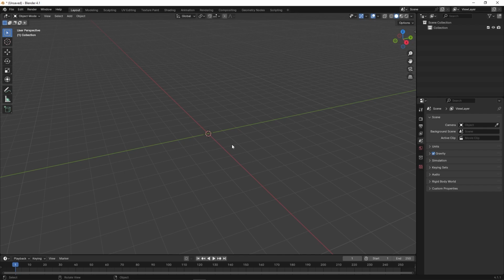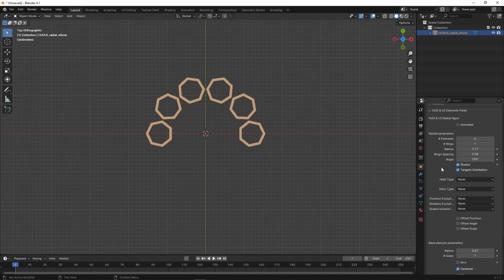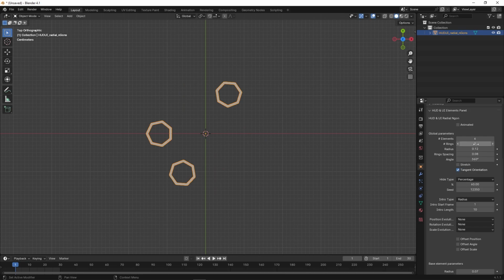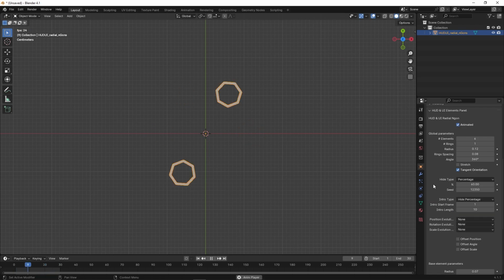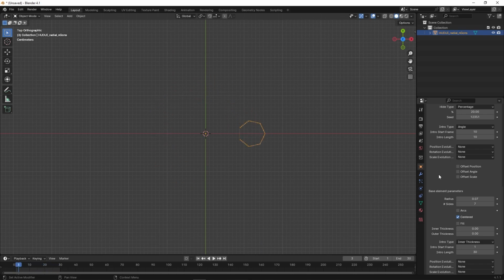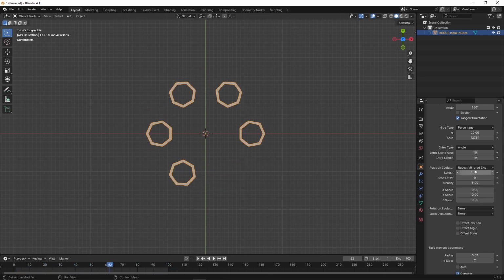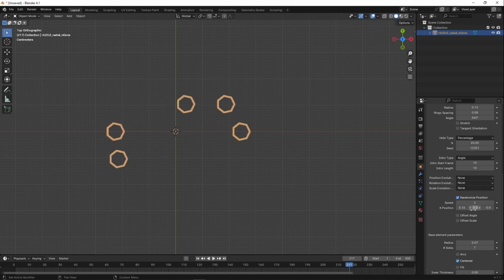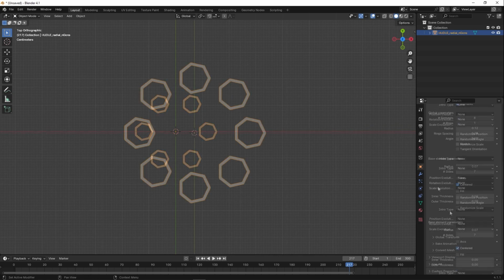Mastering HUD & UI Radial Elements in Blender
Unlock the full potential of HUD & UI Radial Elements in Blender with this comprehensive tutorial! Learn how to use global parameters, hide types, introduction types, evolution and offsets.

In this video, we'll cover:

00:00 Introduction
00:32 Creating Radial N-gon Elements: Step-by-step instructions to add and customize radial elements.
00:51 Global Parameters: Control the number of elements, rings, radius, spacing, and angles for precise designs.
01:51 Hide Types: Various methods to hide elements, including even/odd numbers, first/last N, multiples of N, and percentages.
02:50 Introduction Types: Set up smooth transitions with parameters like angle, scale, hide N, and percentage.
05:21 Evolution Parameters: Create keyframe-less animations for continuous rotation and exponential movements.
06:48 Offset and Randomization: Add fixed and random offsets to element positions, rotations, and scales for dynamic effects.
08:33 Example

Buy HUD & UI Elements :
hudui.net

Song: JNATHYN - Rise [NCS10 Release]